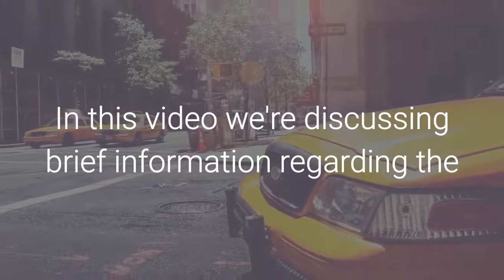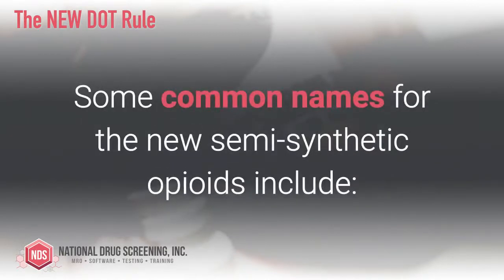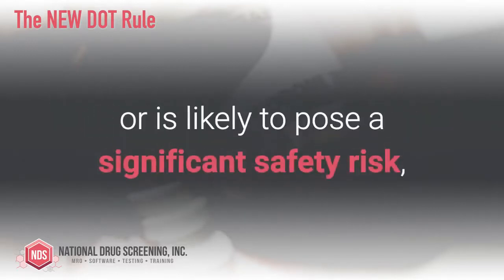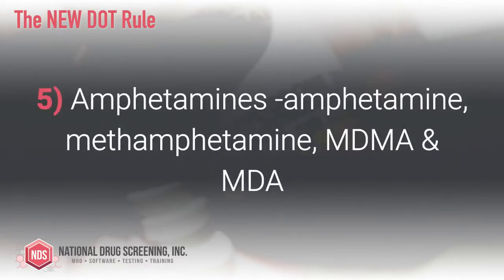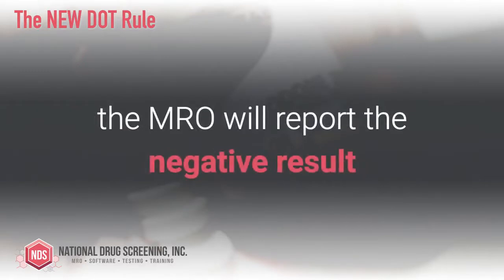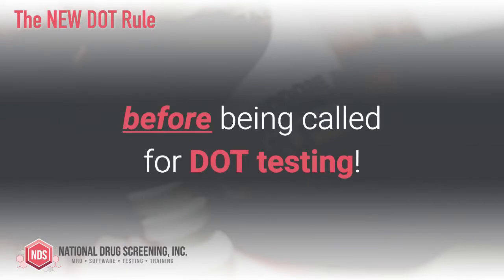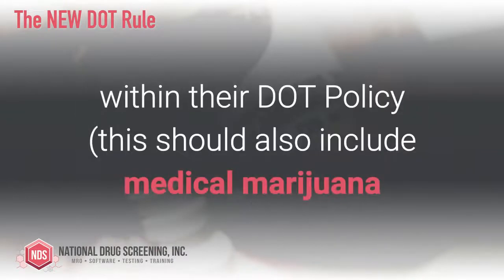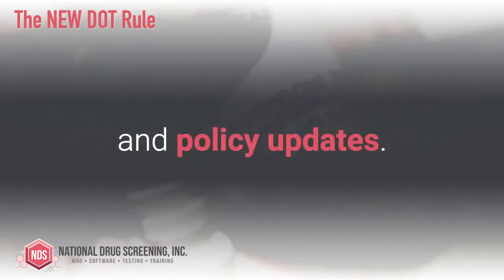New DOT Rule (49 CFR Part 40) on Expanded Opiates in 4 Minutes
The much-anticipated revisions to the new DOT rule on expanded opiates were published on November 13, 2017. The new rule took just over nine months to be published by the DOT and went into effect on January 1, 2018.

The new DOT rule on expanded opiates, formally named 49 CFR Part 40, brings together DOT regulations with the Health and Human Services Mandatory Guidelines for urine drug testing in Federal drug testing programs.

One of the changes specified in Part 40 is that employees will be tested beyond the former DOT drug test panel. There will additional tests for four semi-synthetic opioids, commonly know as hydrocodone, oxycodone, hydromorphone, oxymorphone. These semi-synthetic opioids also go by branded or prescription names, such as OxyContin, Percodan, Percocet, Vicodin, Lortab, Norco, Dilaudid, and Exalgo.

The DOT drug testing panel is still a 5 panel drug test to include:
1. Marijuana metabolites
2. Cocaine metabolites
3. Phencyclidine
4. Opioids - codeine, heroin, morphine, oxycodone, oxymorphone, hydrocodone & hydromorphone
5. Amphetamines -amphetamine, methamphetamine, MDMA & MDA

In a related change, employees regulated by the DOT rules will no longer be tested for methylenedioxyethylamphetamine (MDEA).

Of interest, the changes specified in Part 40 include changing the word "opiate" to "opioid." Here's why; an opiate, like morphine, is directly derived from (or contains) opium. This differs from opioids, where the substance has similar effects to opiates but is not derived from opium. These substances, like oxycodone, are referred to as opioids. Simply put, the new DOT panel includes both opiates and opioids, allowing for the broader range of testing.

There are new rules related to the Medical Review Officer (MRO), learn about these important changes in the video.